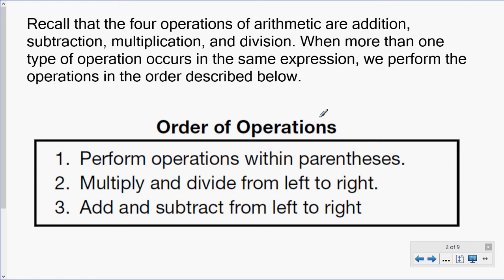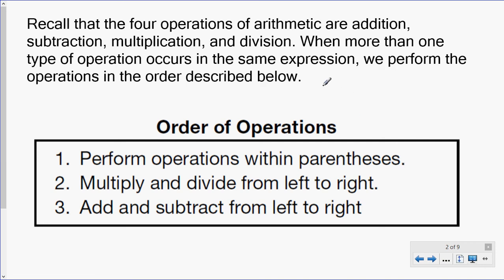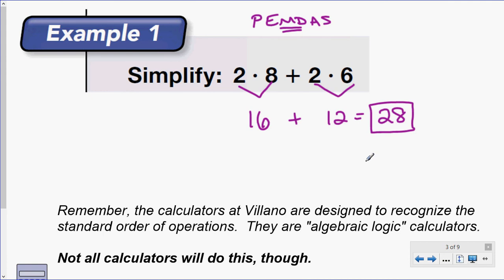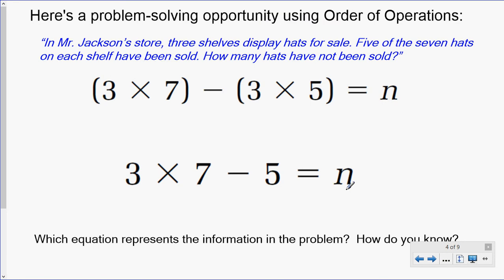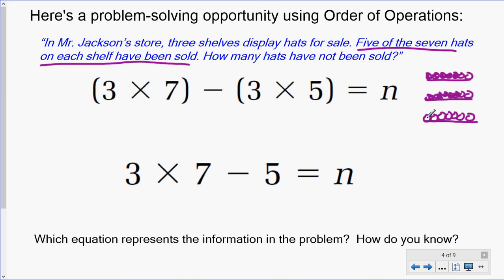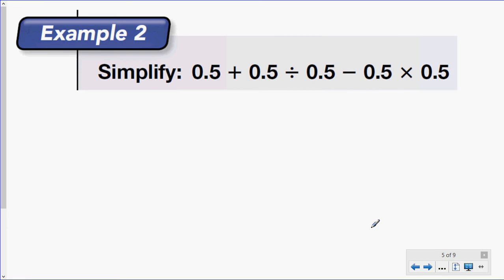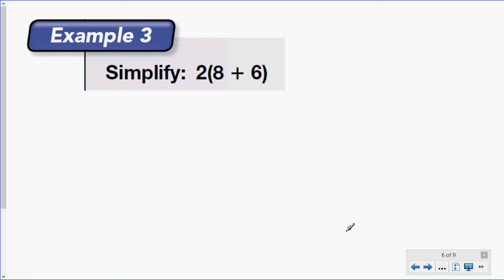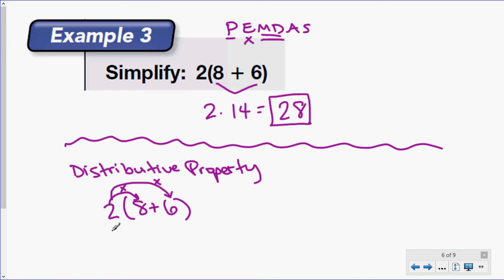6th Grade Math: Lesson 84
Order of Operations, Part 2